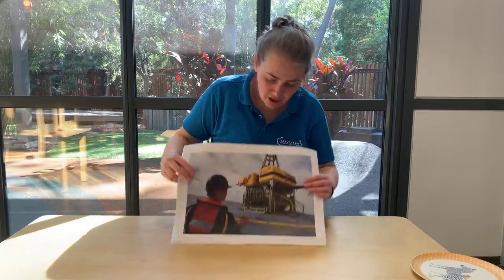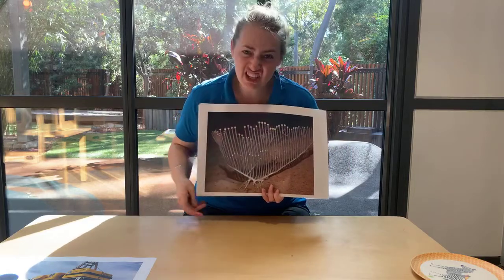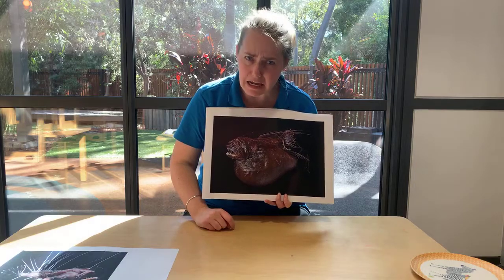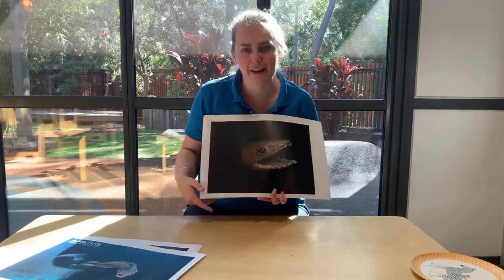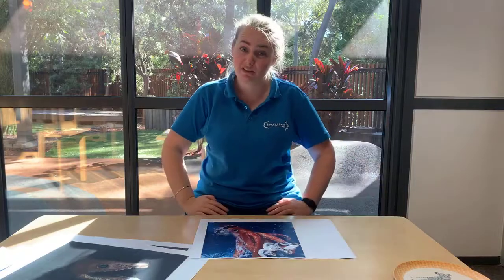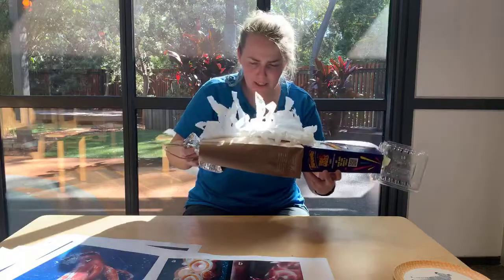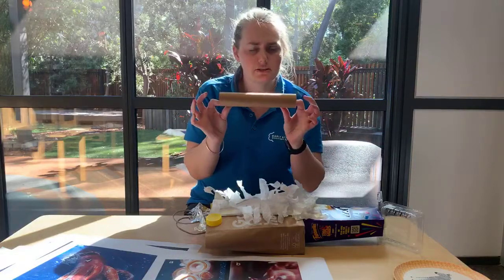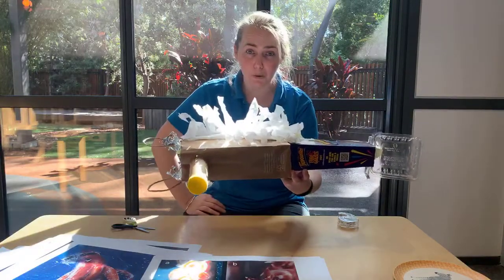National Science Week – Make your own sea creature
Join Tarryn from the Discovery Space as she shows you how to make a deep-sea ocean creature from recycled materials.